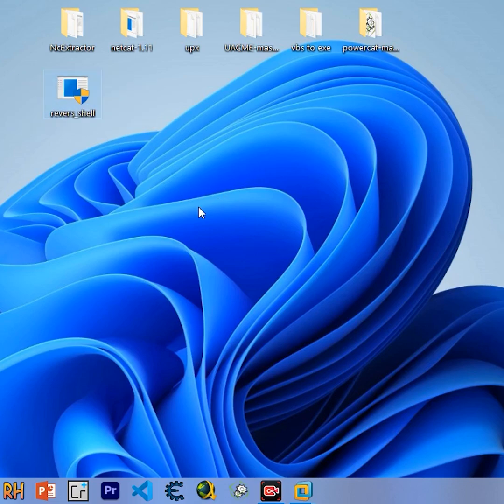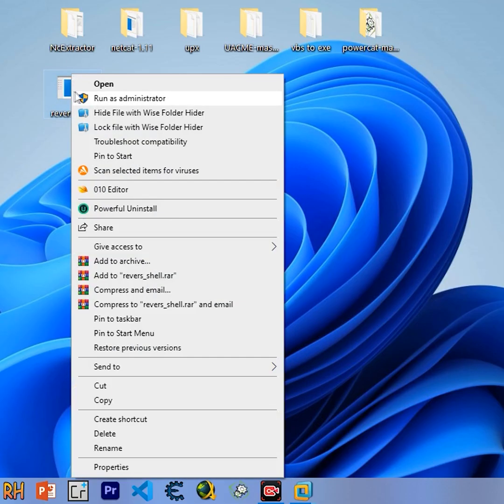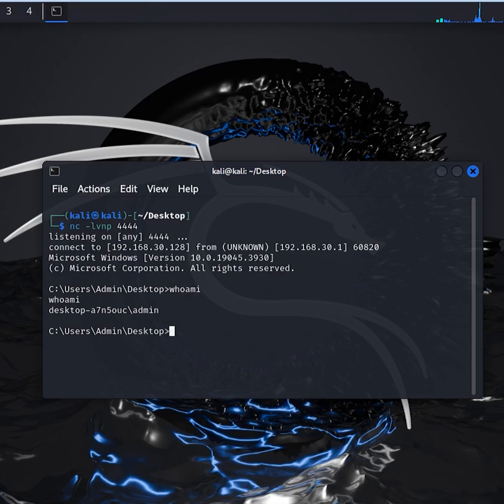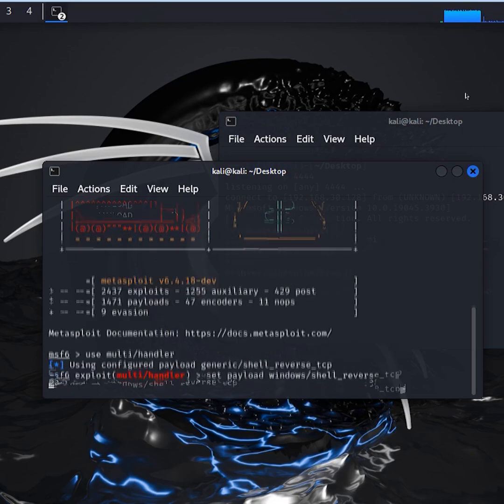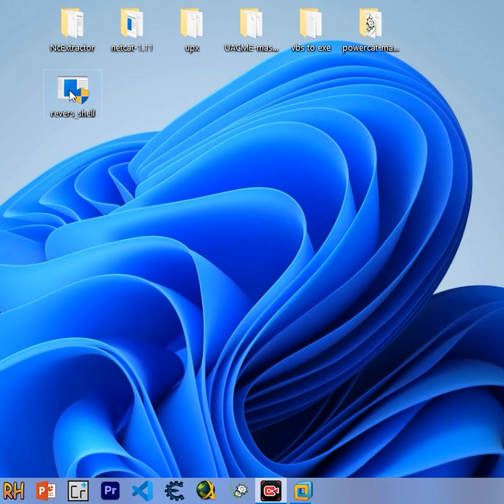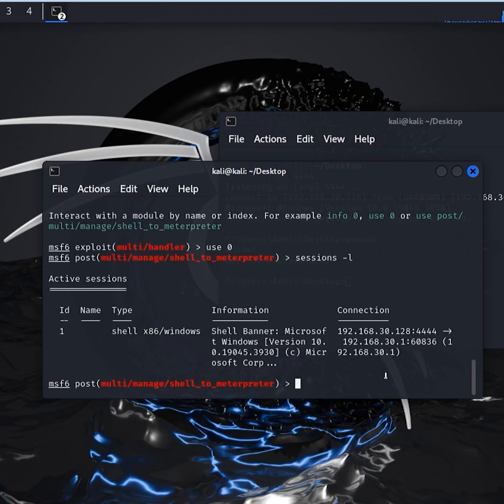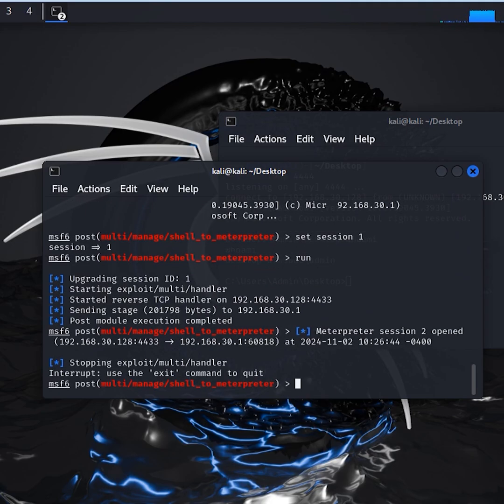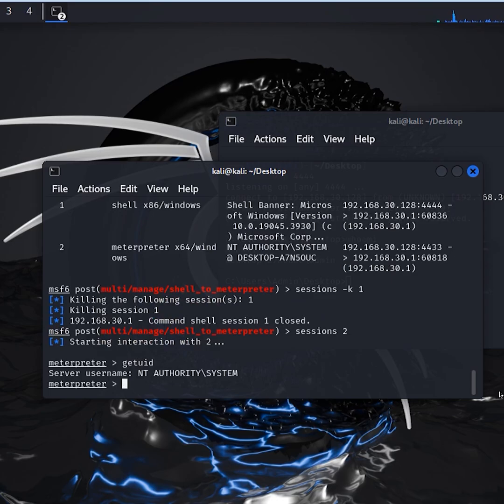From Netcat to Meterpreter Elevate Your Reverse Shell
Netcat to Meterpreter: Elevate Your Shell with This Simple Trick
From Netcat to Meterpreter: Boost Your Reverse Shell in Minutes